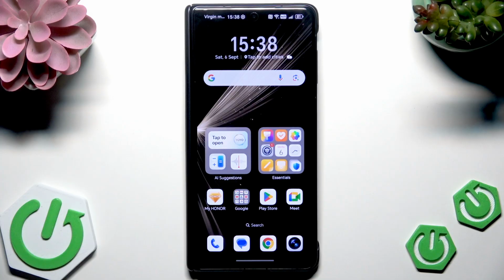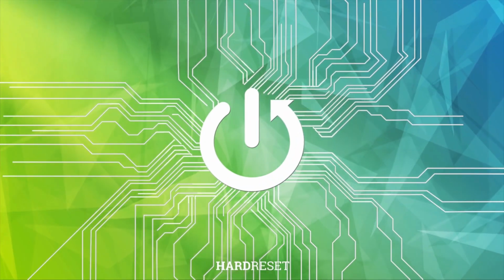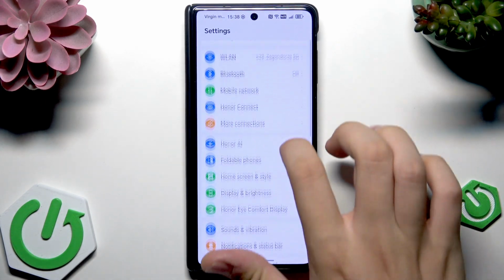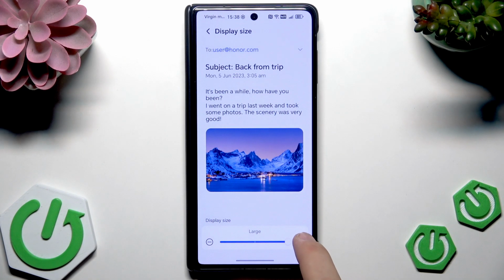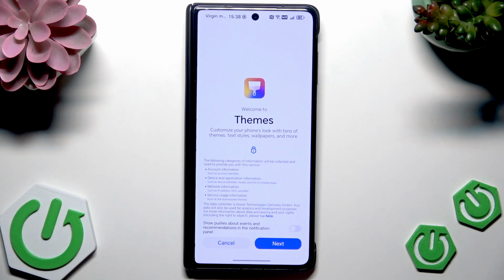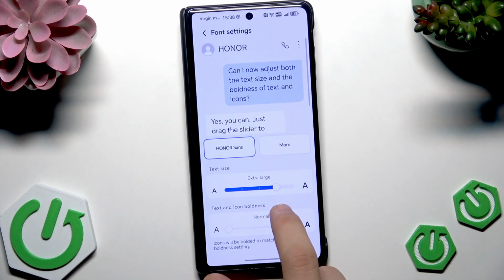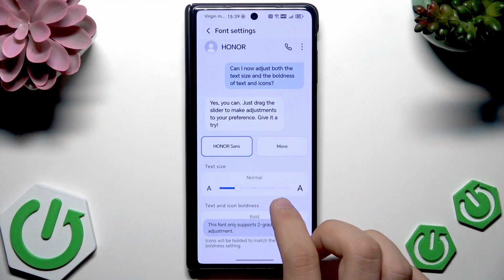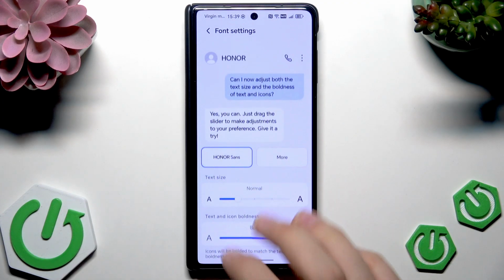Honor Magic V5: DPI Settings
If you want to adjust the display size or DPI settings on your HONOR Magic V5, this video will show you exactly how to do it. Learn how to make icons, text, and other elements larger or smaller for better visibility and a more comfortable viewing experience. We’ll walk you through the steps to access the display and brightness menu, change the display size, adjust font size, and even make text and icons bold. Whether you need bigger text or want to fit more on your screen, these settings can help you customize your HONOR Magic V5 to your liking.

How to change DPI settings on HONOR Magic V5?
How to adjust display size and font size on HONOR Magic V5?
Where are the display and brightness settings on HONOR Magic V5?

0:00 Introduction
0:08 Open Settings on HONOR Magic V5
0:15 Go to Display & Brightness
0:25 Change Display Size (DPI)
0:33 Adjust Font Size
0:48 Make Text and Icons Bold
1:01 Explore More Font Options
1:05 Final Tips and Outro